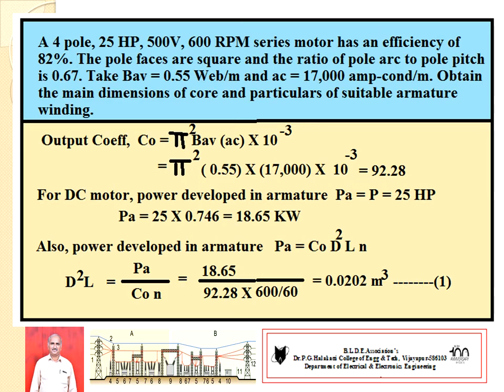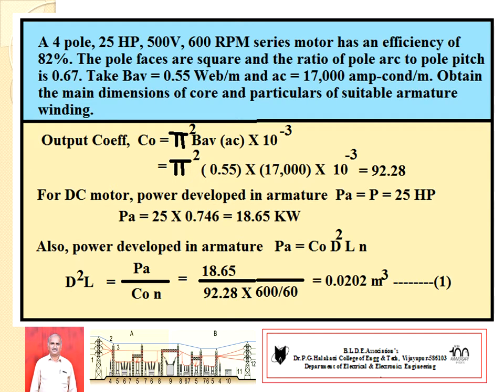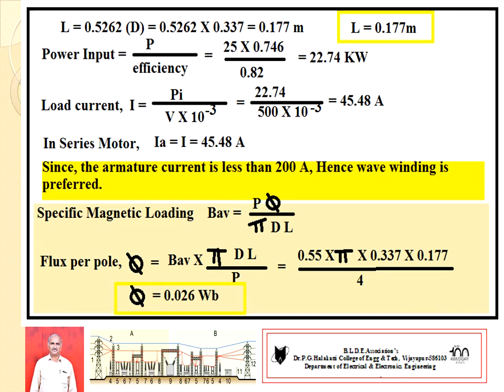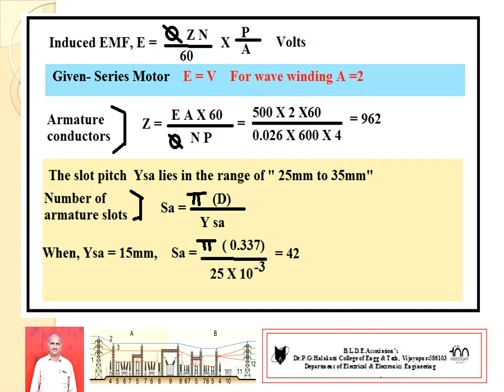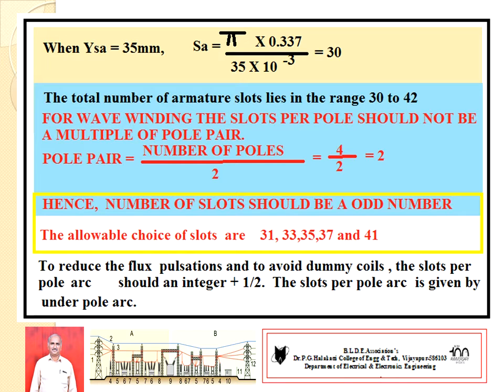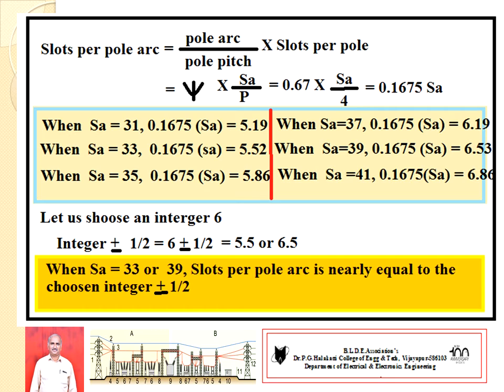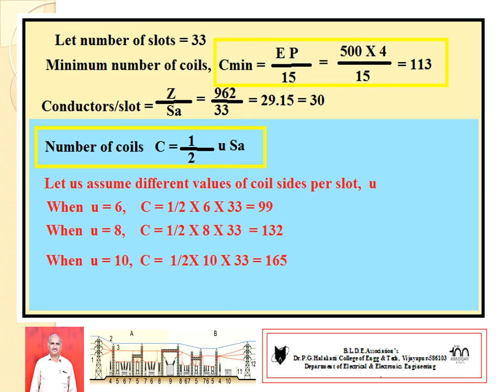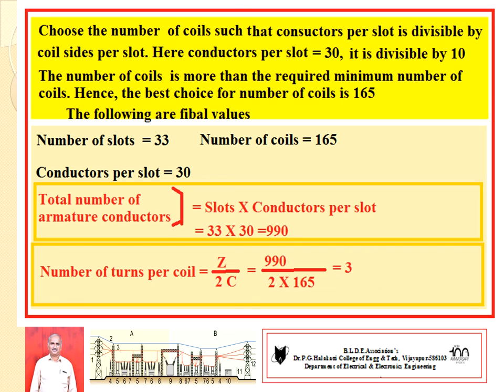Design of wave winding of D C machine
Explain about wave winding design of D C machine